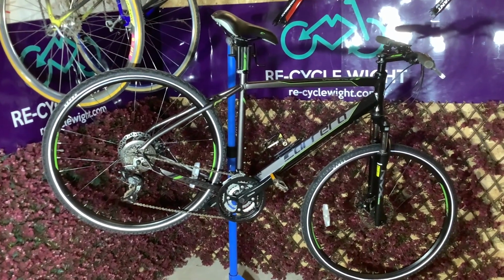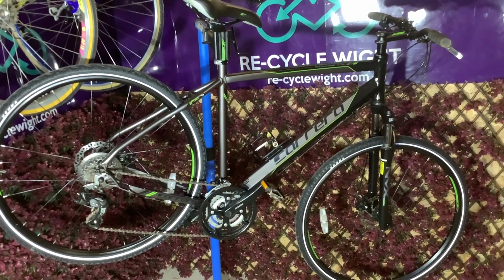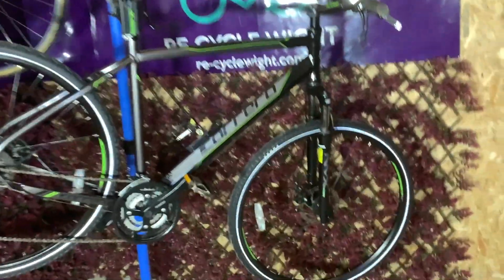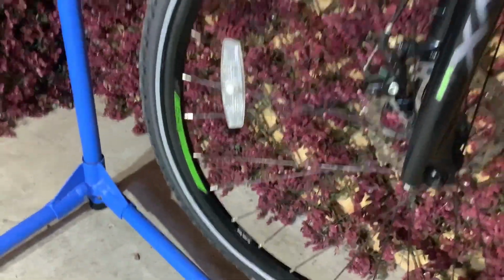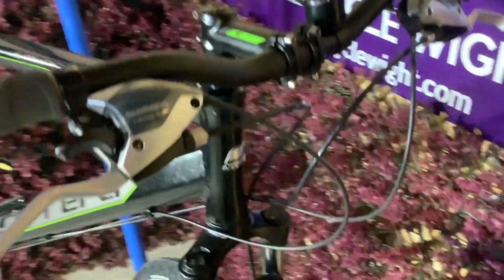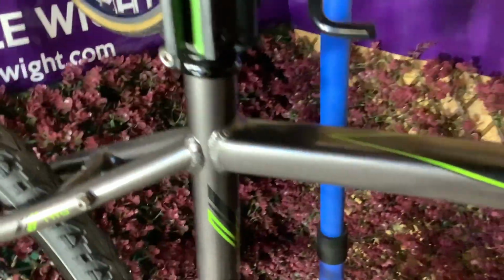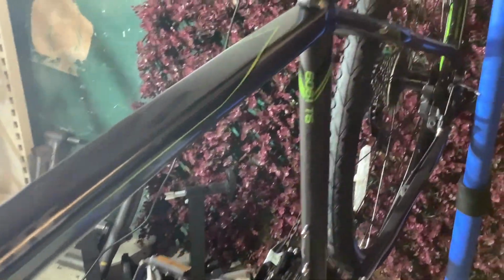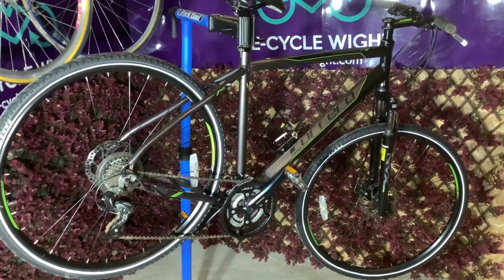Beautiful Carrera Crossfire TWO 2 Disc Gravel Hybrid Bike from Re-Cycle Wight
Hybrid trekking cycle with suspension forks and disc brakes. Beautiful condition, very little use. Rides very well and smoothly.